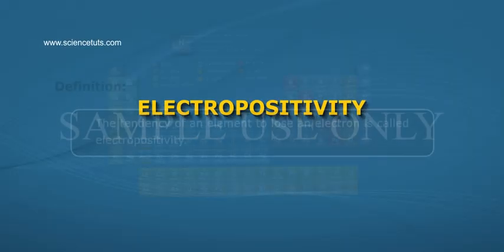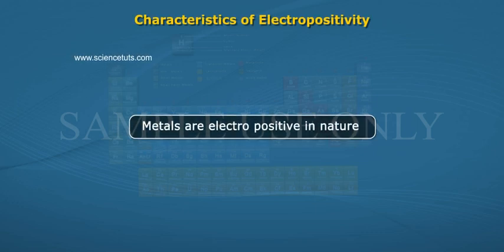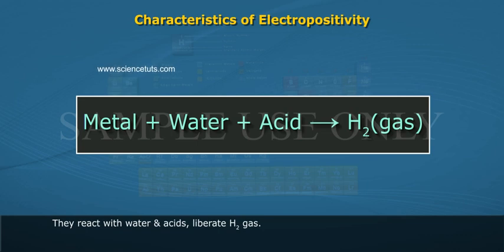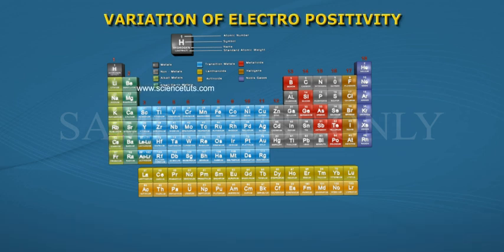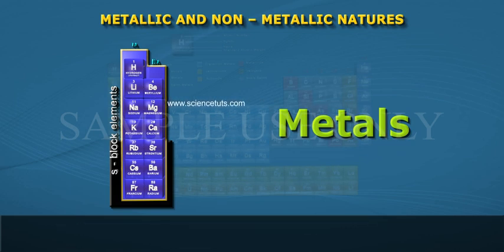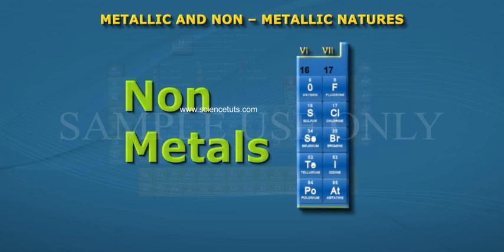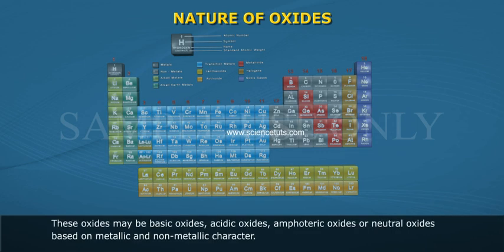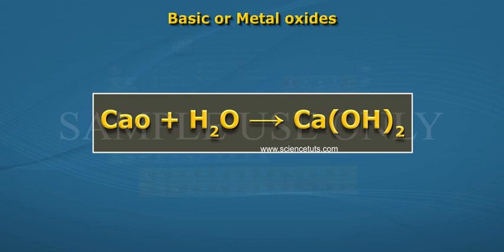ELECTROPOSITIVITY NATURE OF OXIDES